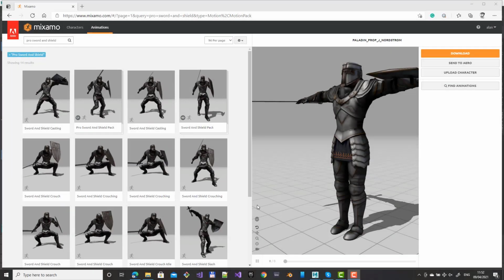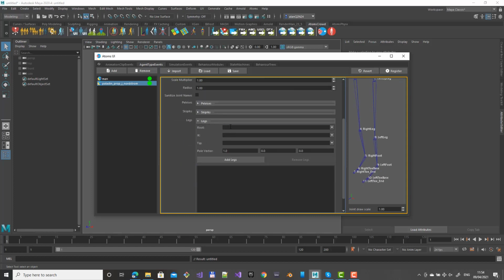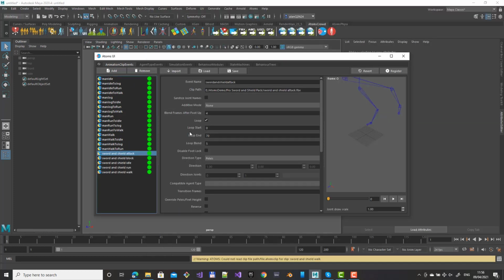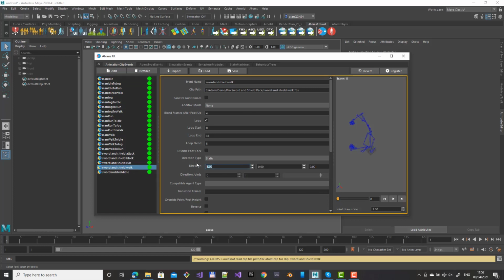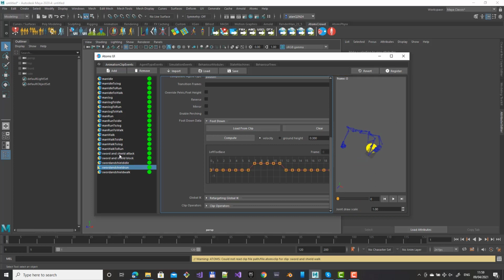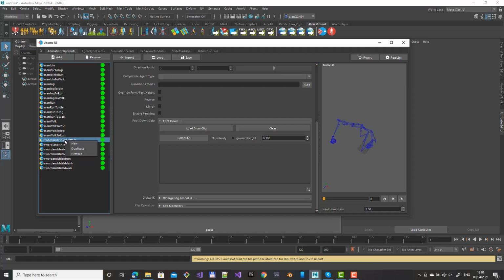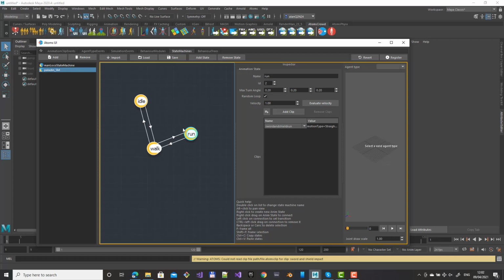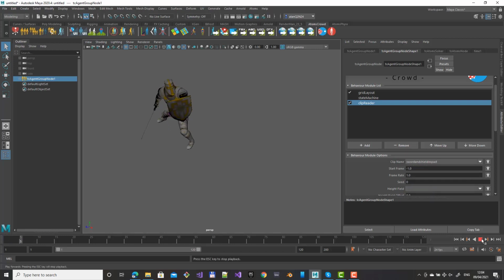Atoms VFX 4.0.0 - Behaviour Tree 2 - Asset Set Up